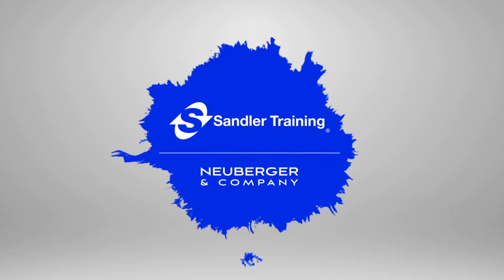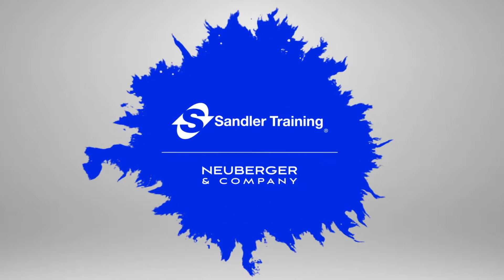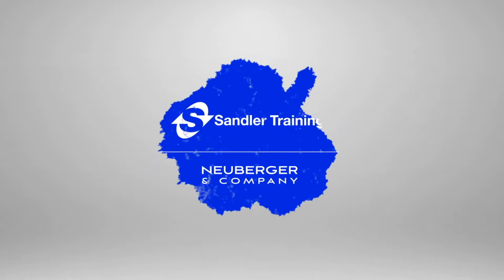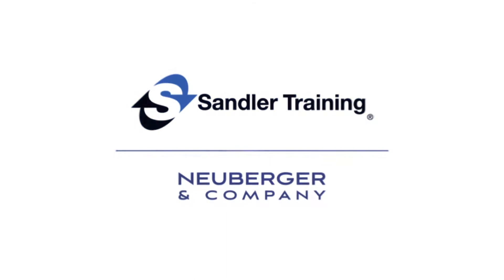Your Life Story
Mike encourages us to take control of our past so that we have more control over our future.

Our mission is your success, so our approach is one that leads to long-term success rather than short-term quick fixes. We offer Sales Training, Management Training, Business Consulting, Team Building, Team Building, and Leadership Training. for more information.